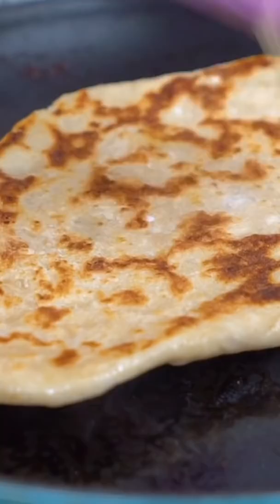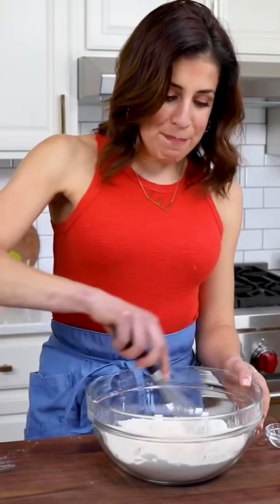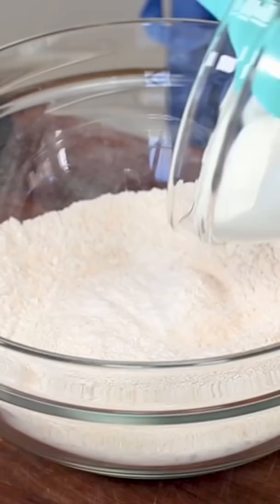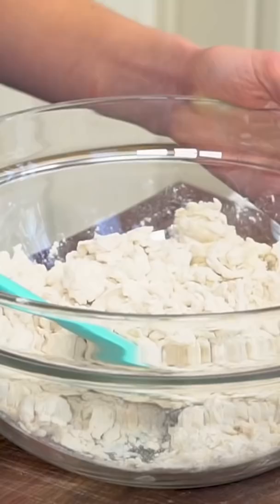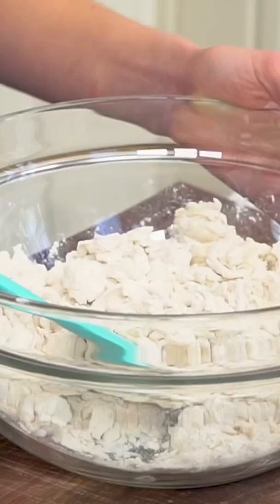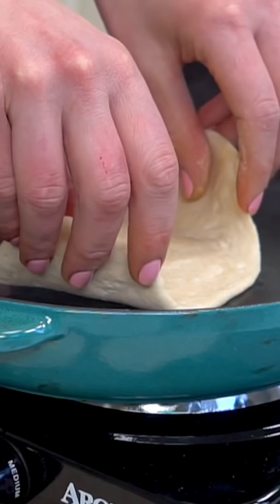4 Ingredient Homemade Naan is so easy, I’m never buying it again!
Fluffy Homemade Naan is EASY! Just 4 ingredients!

✅HOMEMADE NAAN INGREDIENTS:
➤1 cup all-purpose flour, plus more for rolling
➤1 cup white whole wheat flour (or use all-purpose flour)
➤1 cup plain low-fat Greek yogurt or regular yogurt
➤2 to 5 tablespoons water, divided
➤4 tablespoons unsalted butter + 1 tablespoon garlic
➤Chopped fresh cilantro or parsley optional
➤Flaky sea salt optional

✅NAAN DIRECTIONS:
1. In a large bowl, stir together the flour, salt, and baking powder.
2. Add the yogurt. With a spoon, stir to combine. Once it seems that you can't moisten the flour further, sprinkle 2 tablespoons water over the top (if you are using regular yogurt or your yogurt is on the thinner side and it doesn't seem like your dough is crumbly but not dry, you may not need the water at all). Depending upon how thick or thin your yogurt is, you may need more water. If so, add additional water 1 tablespoon at a time, stirring thoroughly between each addition, until the flour-yogurt mixture forms big clumps. Once you’ve mixed as best as you can with a spoon, use your hands to squeeze the dough together in a ball.
3. Knead the dough in the bowl for 1 to 2 minutes, until it feels fairly smooth and cohesive. Cover the bowl with a towel and let sit at room temperature for 30 minutes. (The naan won't rise; this step is to relax the gluten in the flour and let the wet/dry ingredients fully incorporate so that your naan is tender.)
4. Prepare the butter (or garlic butter): During the last 10 minutes of the dough’s resting, melt the butter in a small pot over medium heat. Once melted, add the garlic and cook for 1 to 2 minutes, just until fragrant. Remove the pan from heat. If you prefer not to make garlic butter, simply omit the garlic and melt the butter on the stove or in the microwave.
5. Once the dough has rested, turn the dough out onto a lightly floured work surface. With a bench scraper or butter knife, cut the dough ball into 8 evenly sized wedges. If you’d like to keep the naan warm between batches, preheat the oven to 250 degrees F and keep a large baking sheet handy.
6. Shape the first dough: Roll one wedge into a ball with your hands. Lightly flour the top of it. With a rolling pin, roll it to a circle or oval that is about ¼-inch thick (it will be about 5 inches across).
7. Cook the dough: Heat a cast iron skillet (a non-stick skillet will work too) over medium-high heat. Let the pan get nice and hot. Add the dough to the skillet. Cook for 1 minute, until it blisters on the bottom and big bubbles form on top. While the dough is cooking on the first side, brush butter on the top, uncooked side.
8. With tongs, flip the dough and brush more butter on top. Cook until it is golden brown on the other side, about 1 minute more. Transfer to a baking sheet, sprinkle with herbs and flaky salt (if desired), and place in the oven to keep warm.
9. Repeat with the remaining wedges. I like to multi-task by rolling the next dough ball while the one before it cooks. Enjoy warm!